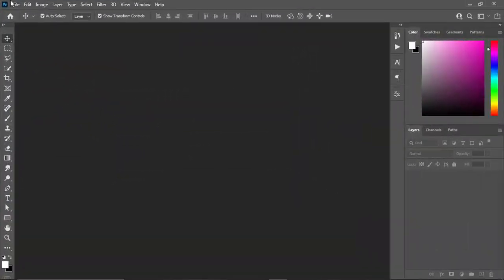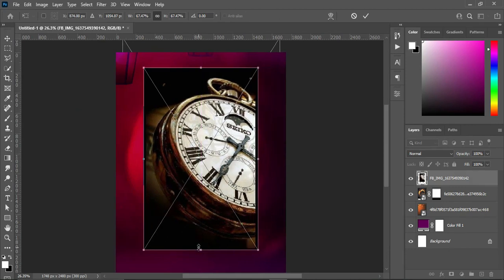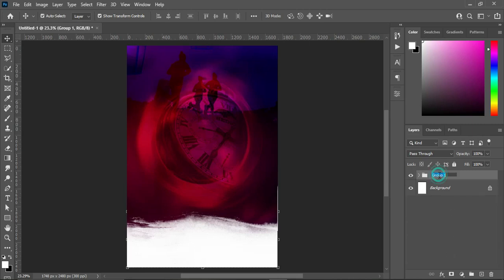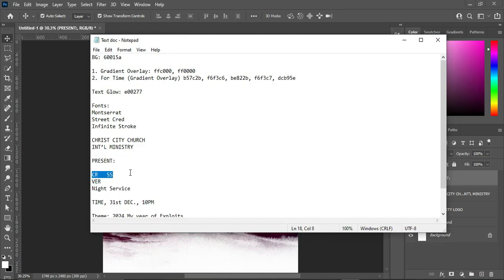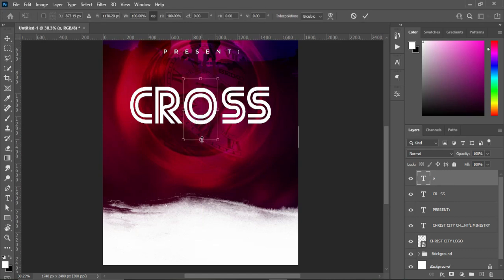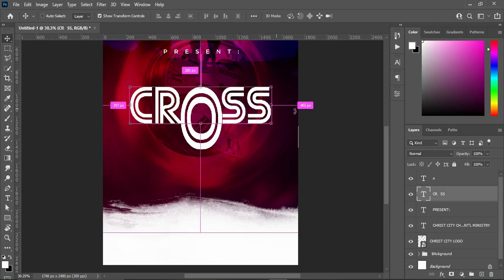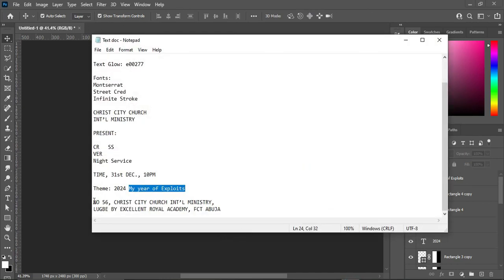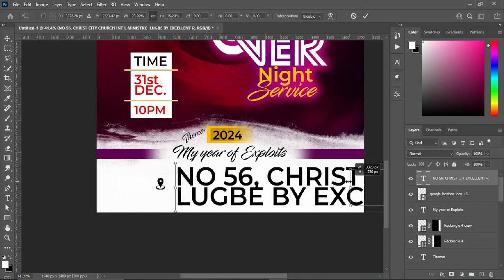Cross Over Night Flyer Design in Photoshop | Cross Over Night Service Flyer | Church Flyer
In this tutorial you will learn how to design 2023 Cross Over Night Service flyer using adobe photoshop cc

Fonts:
Impact
Christians Sunday
Poppins

👉D o w n l o a d R e s o r c e s

TIME CODE:
00:00 INTRO
00:18 LET'S GET STARTED
00:41 SETTING UP BACKGROUND
03:55 CHURCH LOGO/HEADING
06:13 TEXT
17:17 TIME/DATE
21:17 THEME
25:19 LOCATION
27:09 CONCLUSION